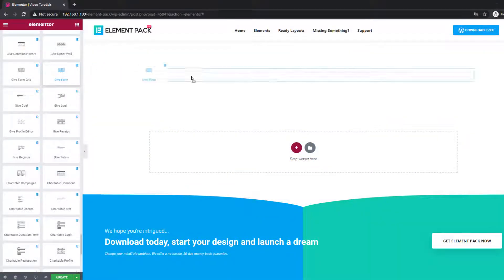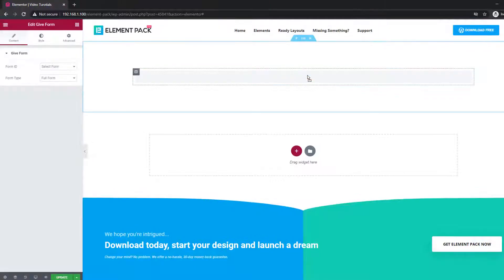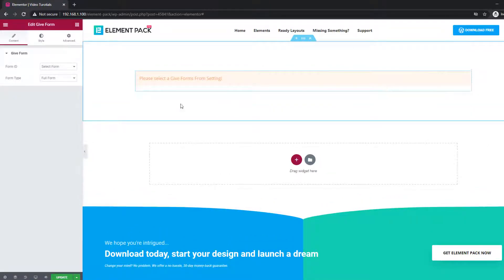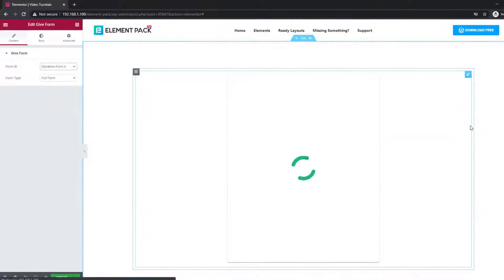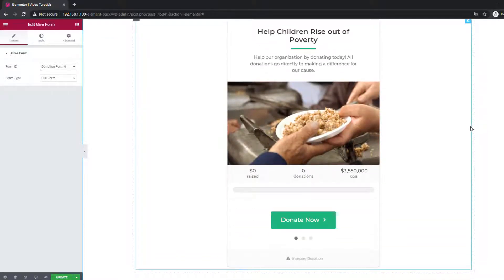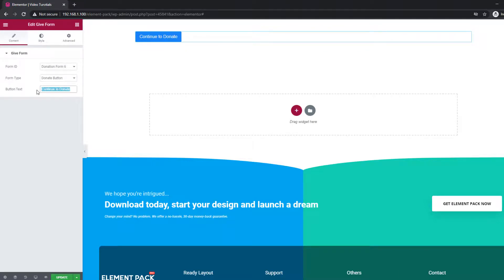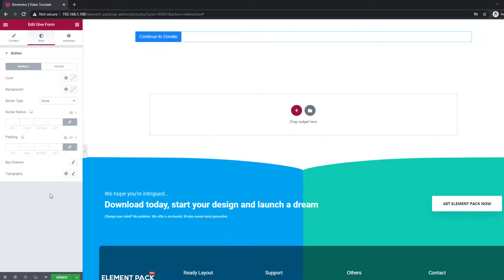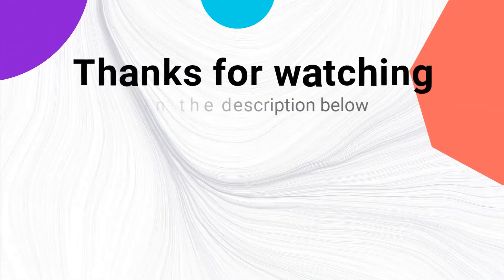How to Use Give Form Widget in Elementor by Element Pack | BdThemes Tutorial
Here we show How to Use Give Form Widget in Elementor by Element Pack

Chapter:
0:00 Intro
0:06 Give Form Widget first look and settings
1:02 Styling options
1:07 Outro